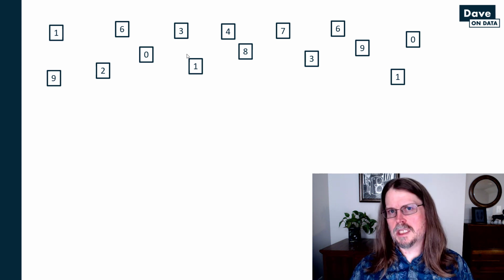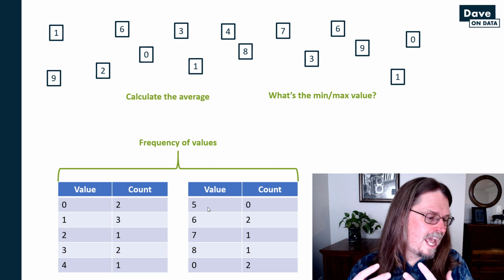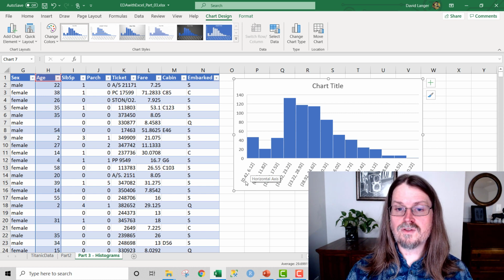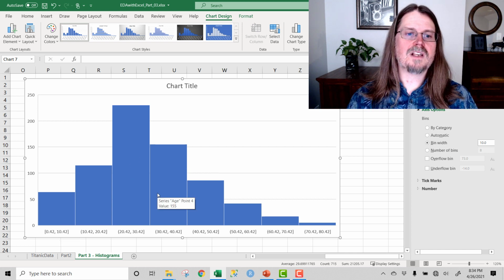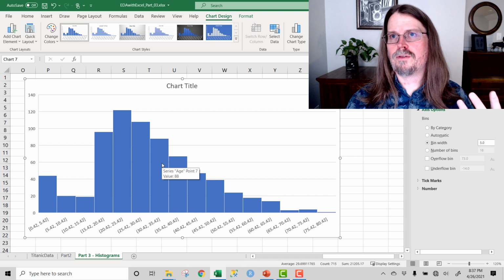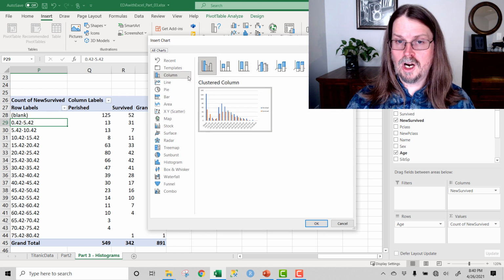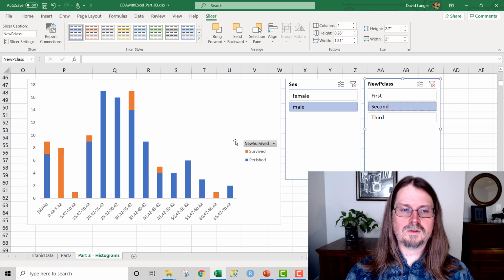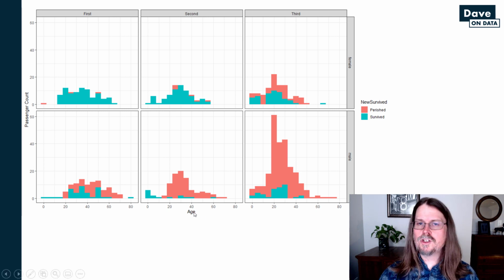Exploratory Data Analysis With Excel - Part 3 - Histograms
Learn to create histograms in Excel for powerful exploratory data analysis (EDA). In this full tutorial series I will introduce you to some of the most useful data analysis techniques in business analytics using trusty old Excel.

Throughout the series I will show you how to use the best that Excel has to offer for EDA:

1 - The mighty Data Analysis ToolPak
2 - Data visualizations like histograms, boxplots, and bar charts.
3 - Pivot tables
4 - Pivot charts

These are the same techniques that I've used in my hands-on analytics work (e.g., as part of my EDA for building machine learning models).

🤖 From Excel to Machine Learning. No, Really! 🤖
Yes, you read that correctly. ANY professional can move from Excel pivot tables to analyzing data using machine learning. 💥